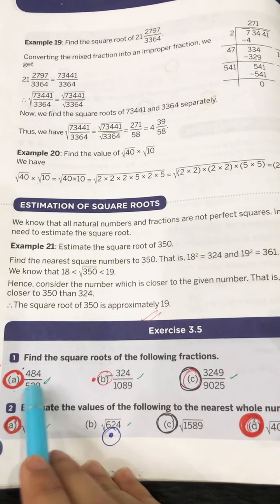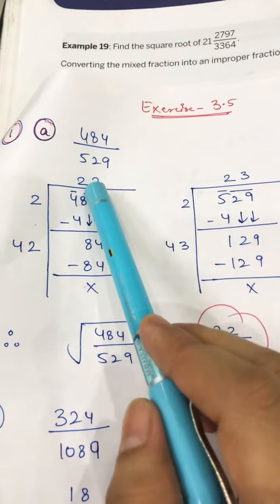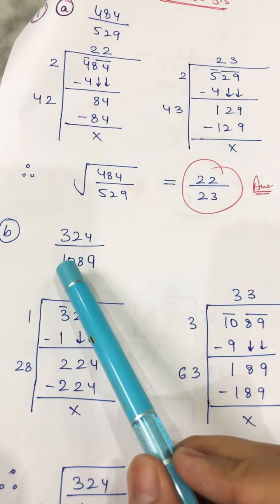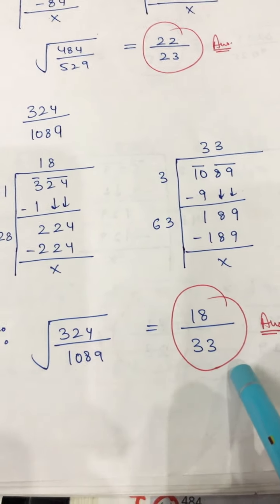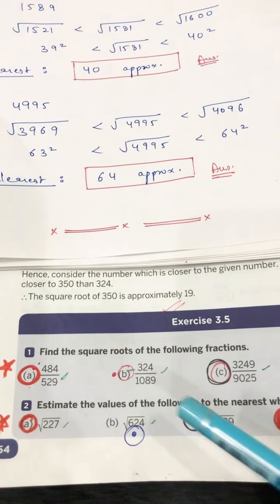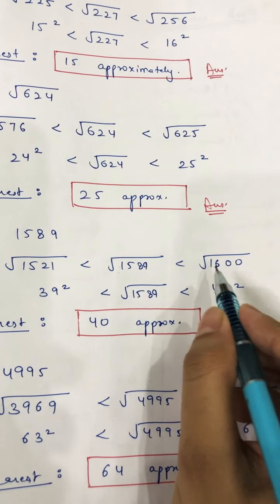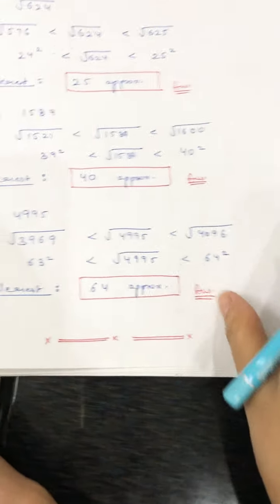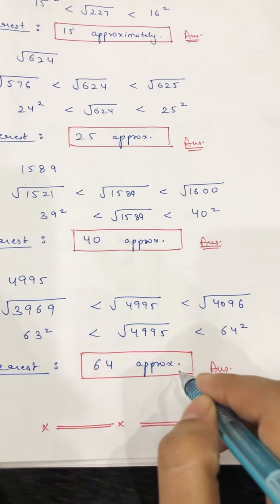CBSE | Mathematics | Grade-8 | Collins | Chapter-3 | Squares and Square Roots | Exercise-3.5